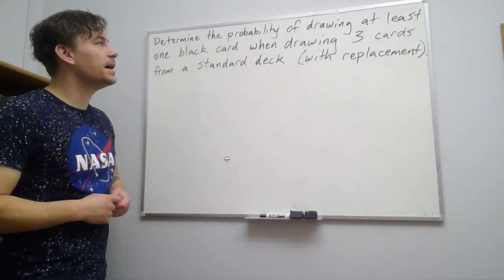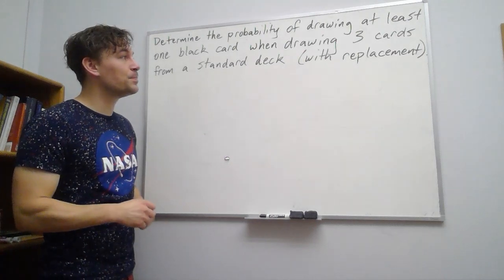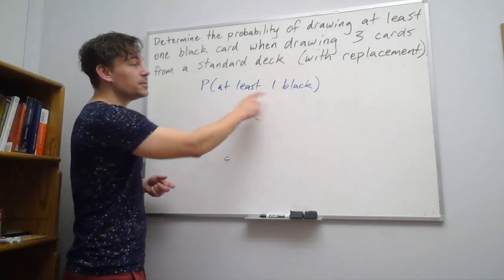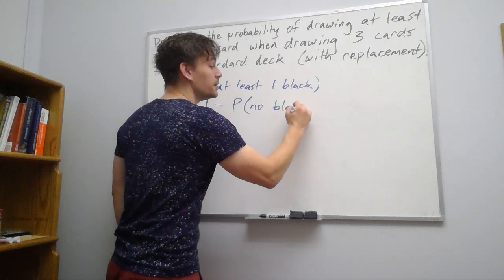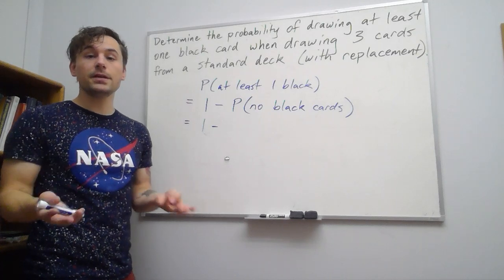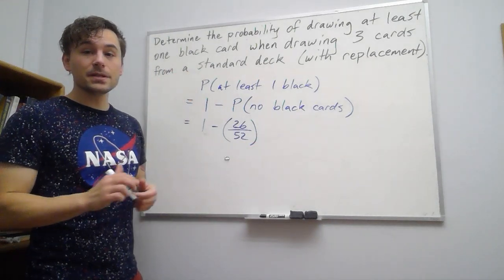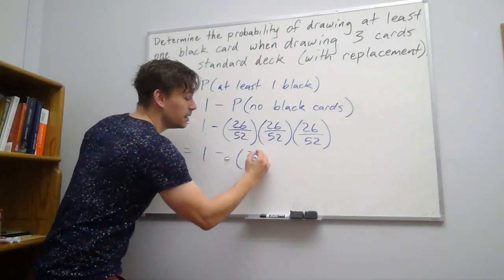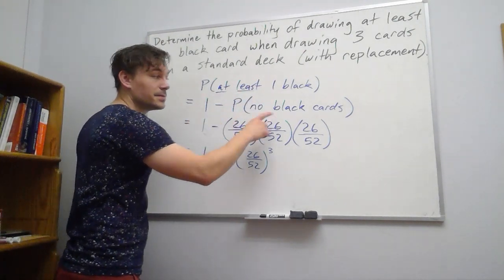Probability with Complementary Events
Using a standard deck of cards to discuss the probability of an event by using its complementary event.